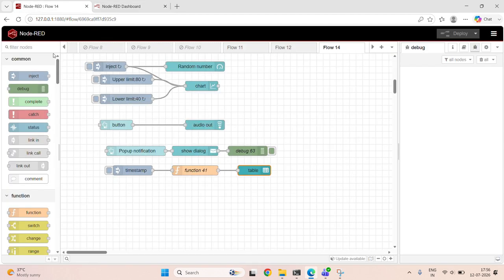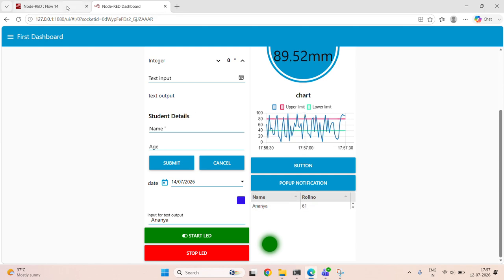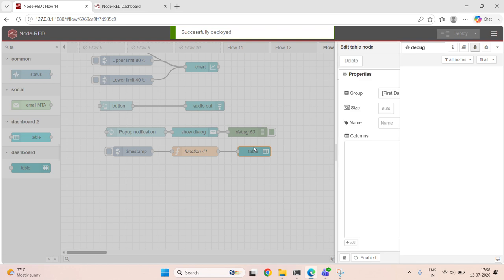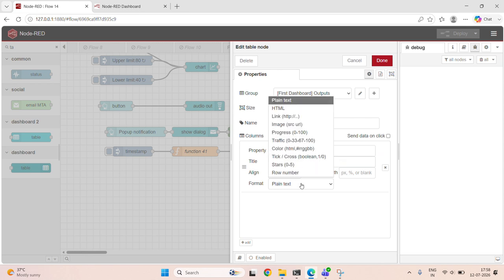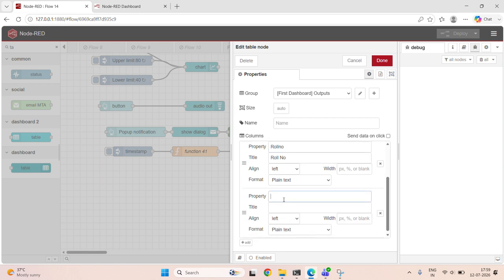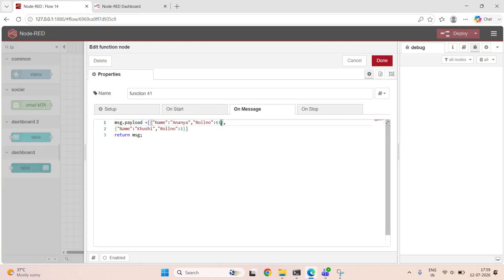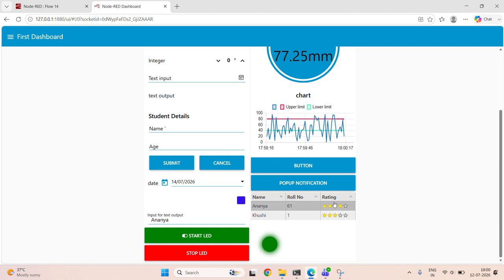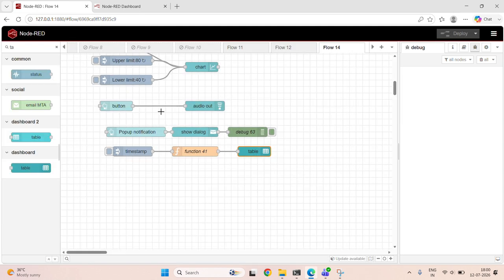L -38 Table node in NodeRED Dashboard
🚀 Node-RED Tutorial Series | Lecture 38 – Using Table UI Node in Node-RED Dashboard | Display & Format Data Like a Pro

Welcome to Lecture 38 of the complete Node-RED Tutorial Series, specially designed for IndiaSkills and WorldSkills competitors, automation engineers, students, and Node-RED enthusiasts.

In this lecture, you'll learn how to use the Table UI Node in the Node-RED Dashboard to display structured data in a professional and interactive table. I have demonstrated how to populate the table dynamically using a Function node and explained the different data formats supported by the Table UI node with practical examples.

📚 In this video you'll learn:
✅ Introduction to the Table UI Node
✅ How to configure a Table UI node in Node-RED Dashboard
✅ Sending table data using a Function node
✅ Creating multiple rows and columns dynamically
✅ Configuring column titles and properties
✅ Different data formats supported by the Table UI node:

Plain Text
HTML
Link
Image (src URL)
Progress Bar (0–100)
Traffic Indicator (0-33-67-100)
Color
Tick / Cross (Boolean)
Stars (0–5)
Row Number
✅ Practical examples for each supported format
✅ Dashboard table customization and configuration

💡 Real-World Applications:
The Table UI node can be used for:

Production monitoring dashboards
Machine status tables
Student or employee records
Quality inspection reports
Alarm and event logs
IoT sensor data visualization
Inventory management
MES and Industry 4.0 dashboards

🎯 This series is specially designed for:

IndiaSkills Competition Preparation
WorldSkills Competition Preparation
PLC & Industrial Automation Students
Industry 4.0 Engineers
IoT Developers
Node-RED Beginners & Professionals

💡 By the end of this lecture, you'll be able to create professional dashboard tables, display dynamic data using Function nodes, and use the different formatting options available in the Table UI node to build rich and interactive dashboards.

💬 Have questions or suggestions? Leave them in the comments—I’ll be happy to help!